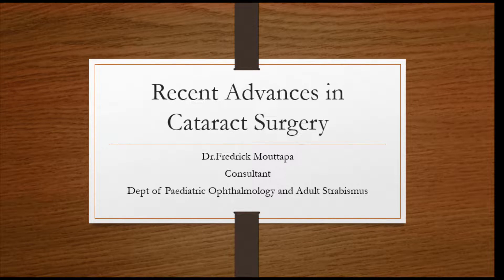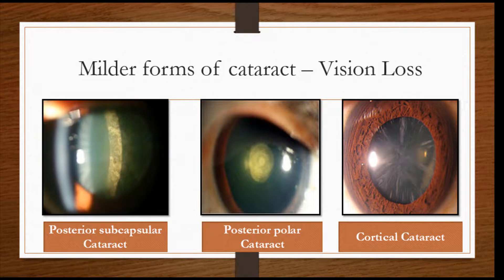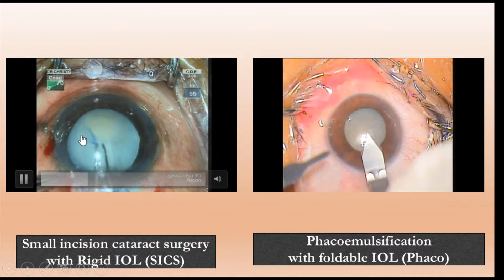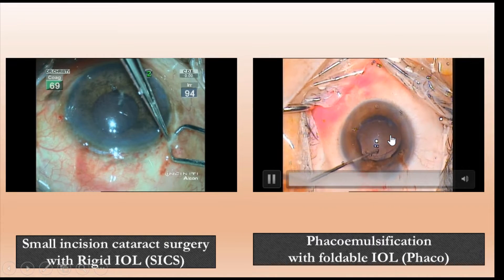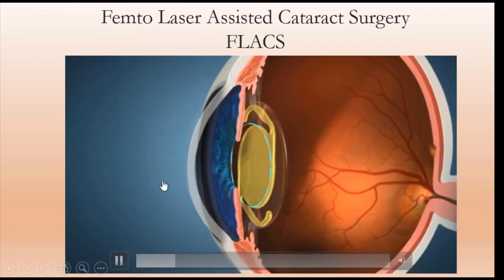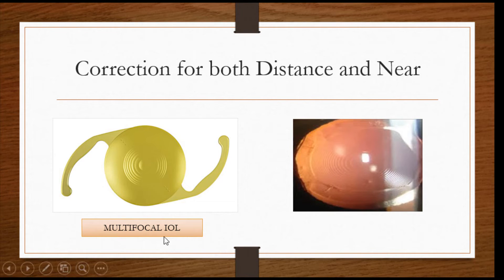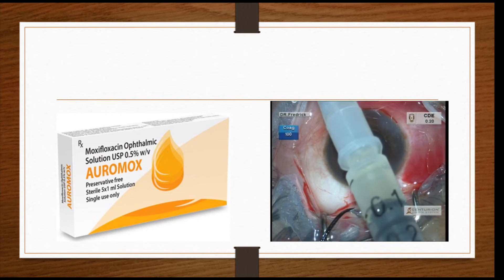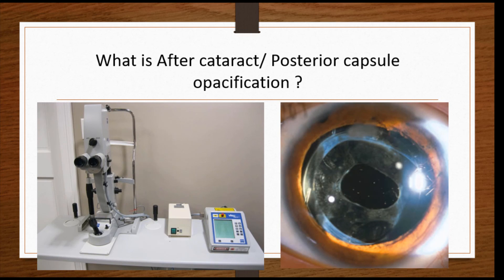Recent Advances in Cataract Surgery - Dr. Fredrick Mouttapa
Dr. Fredrick Mouttapa
Consultant
Pediatric Ophthalmology & Strabismus
Aravind Eye Hospital
Pondicherry